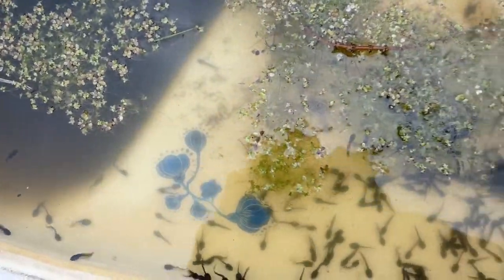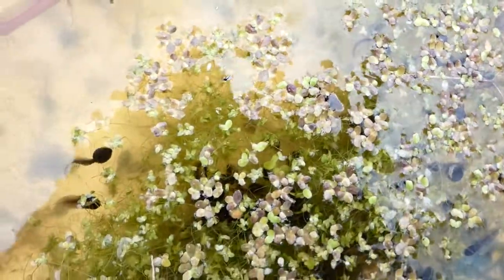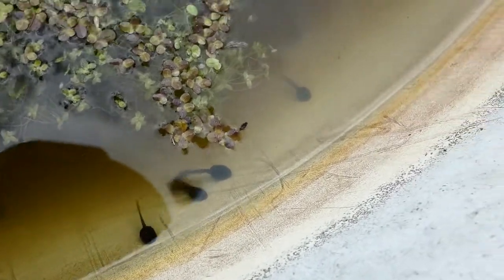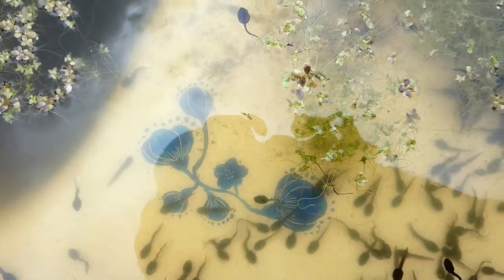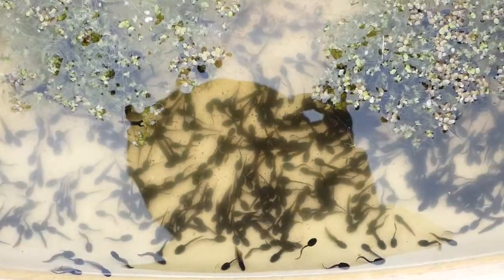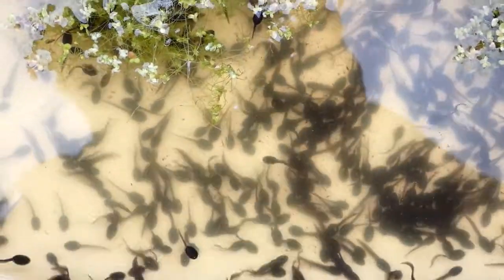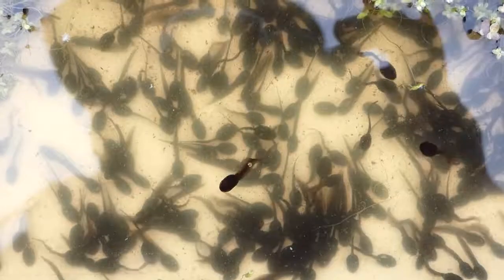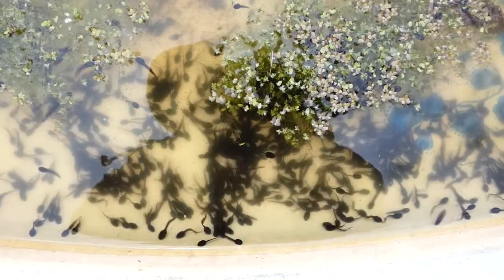Tadpole Update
An update on the Jacuzzi tadpoles and their adventures.